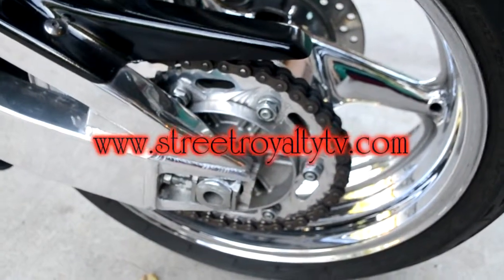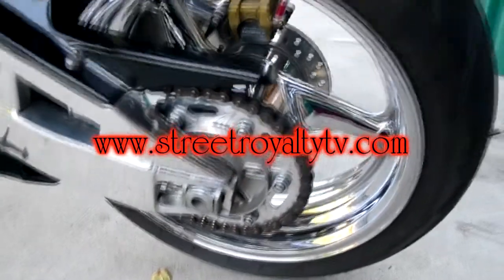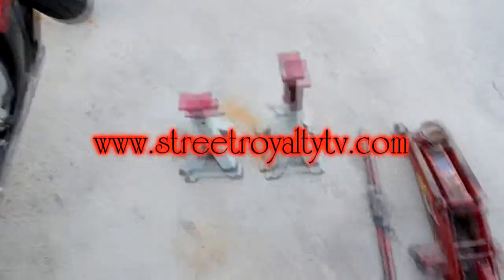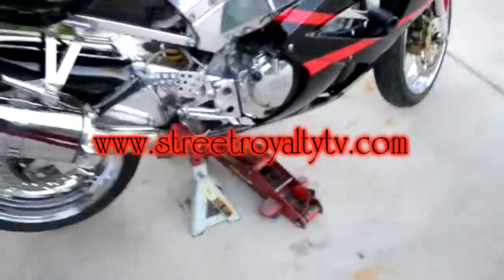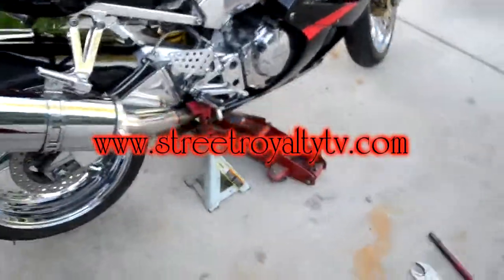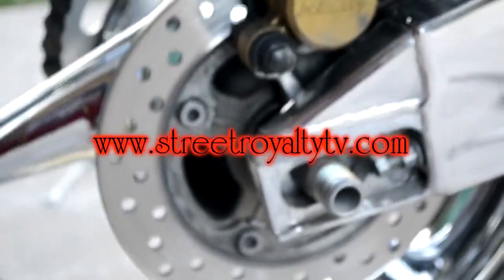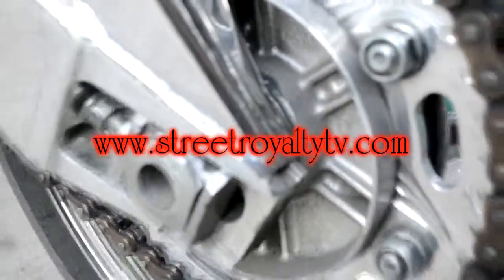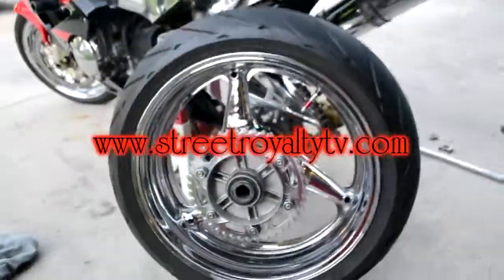S.R.Tv. 2001 Honda CBR 929RR (Rear Sprocket Replac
This my 2001 Honda CBR 929RR. I had to replace the rear sprocket.